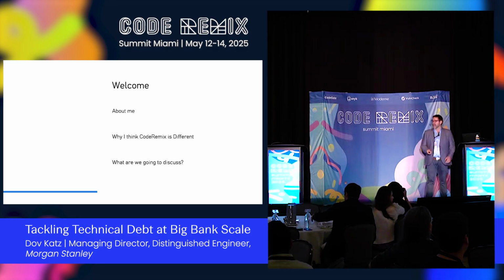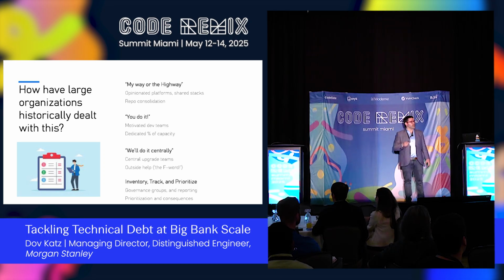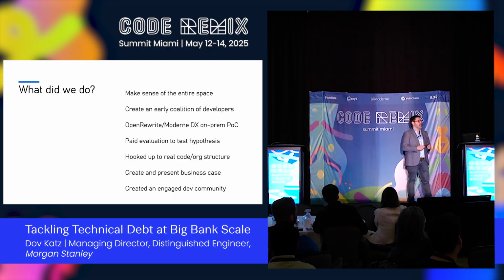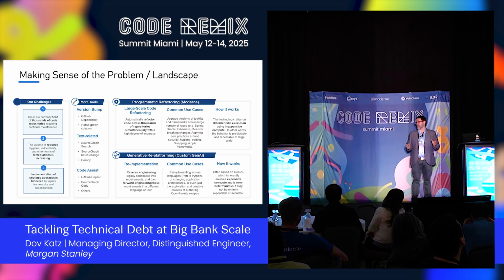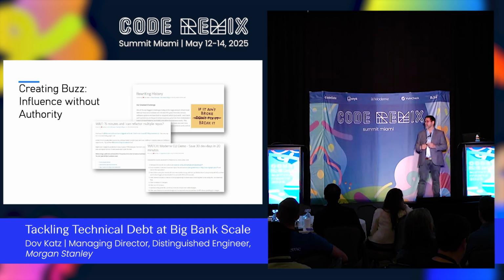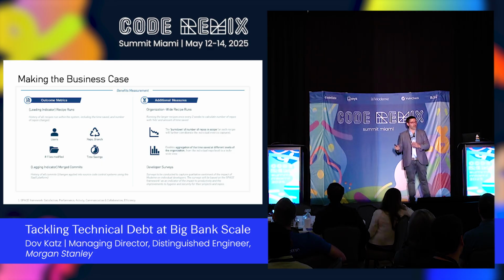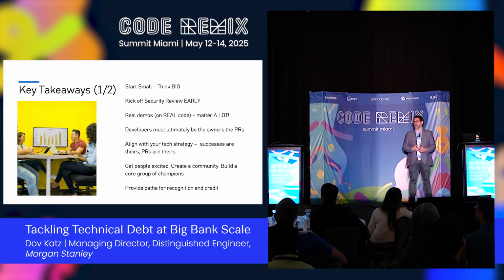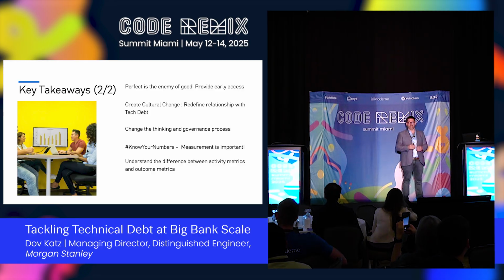Modernize Software and Tackle Tech Debt at Big Bank Scale | Code Remix Summit Keynote by Dov Katz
Dov Katz, Managing Director and Distinguished Engineer at Morgan Stanley, presents the 2025 Code Remix Summit Keynote, "How to Modernize Software and Tackle Technical Debt at Big Bank Scale."

Session abstract:
When you have billions of lines of code and thousands of software repositories, code maintenance and modernization can be challenging. In his keynote, Dov Katz will cover how Morgan Stanley is saving tens of thousands of development hours on just one migration with the help of OpenRewrite recipes and Moderne, enabling largescale code changes, and paving the way for faster feature delivery, improved security compliance, and a more sustainable development lifecycle.

Attendees will gain insights into the strategic planning, implementation process, and realworld challenges tackled during this journey. Leave with actionable strategies to unlock efficiencies and alleviate tech debt within your organizations.